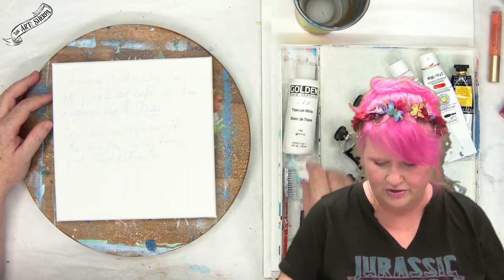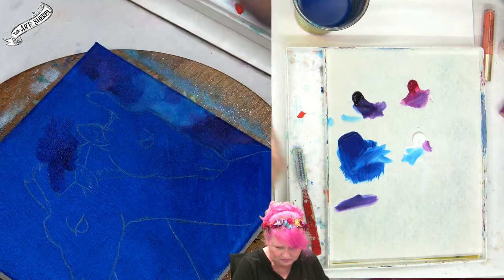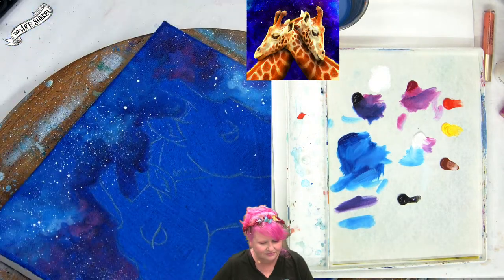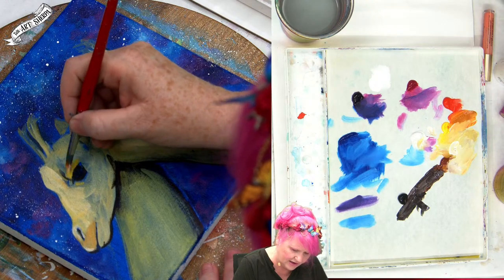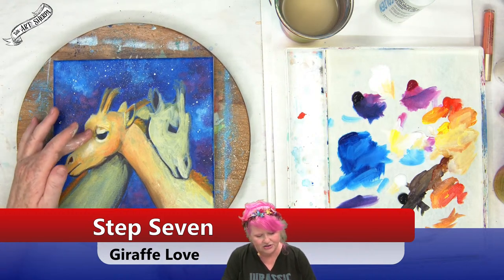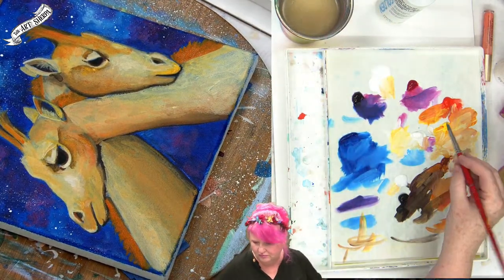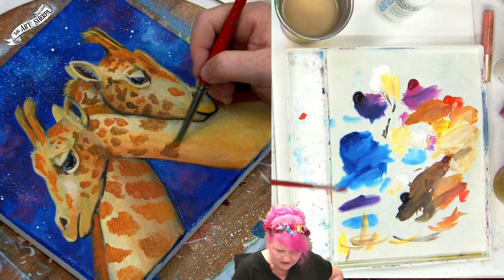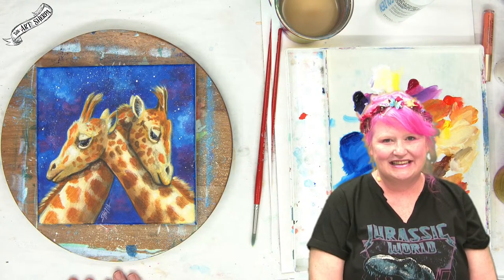GIRAFFE LOVE STARS Beginners Learn to paint Acrylic Tutorial Step by Step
GIRAFFE LOVE STARS  Easy social paint night in you can enjoy from the comfort of your own home keeping it fun. This is a Painting course  for Beginners who want a real  acrylic painting step by step tutorial about how to paint  . Everything is 100% real time, multi Camera angles and fully explained so its easy to understand.  YOU CAN PAINT THIS !!

✏️  📖  Mini  book, traceable, resources  : RELEASE DATE
Chapters
💛 Cadmium Yellow Medium SENNELIER
💛 Naples Yellow light SENNELIER
🖼 CANVAS
8x8
SHUTTERST0CK -Mohammadreza Zeidabadi

Princeton Round Blender #12
1” oval mop (The Art Sherpa Ultimate Varnish Brush)